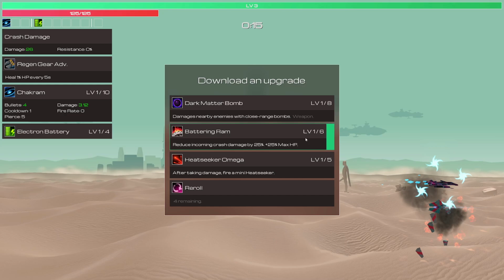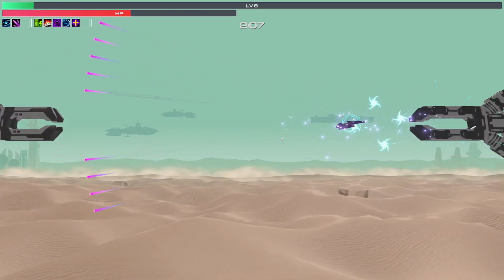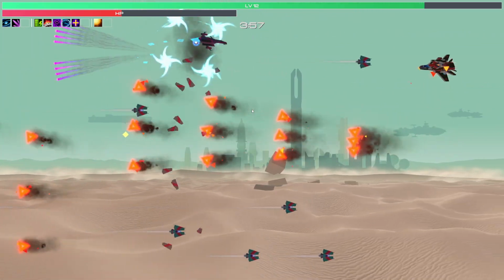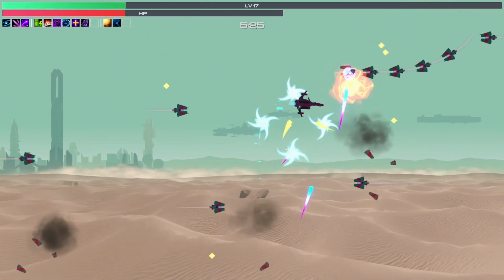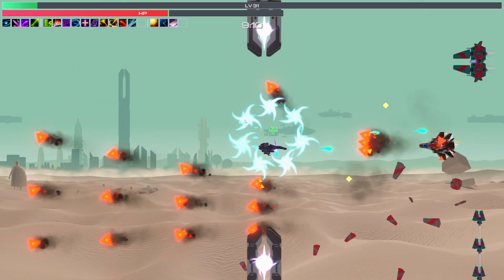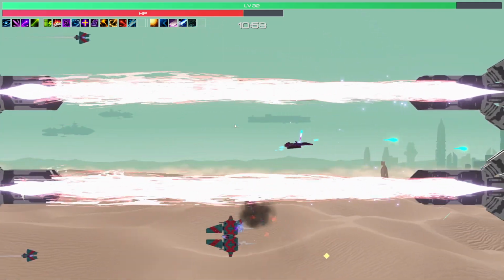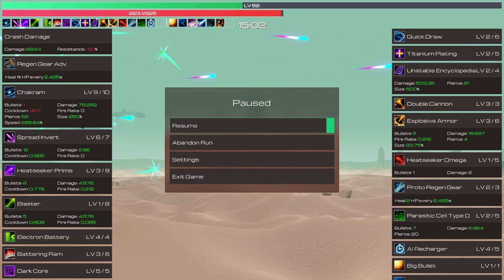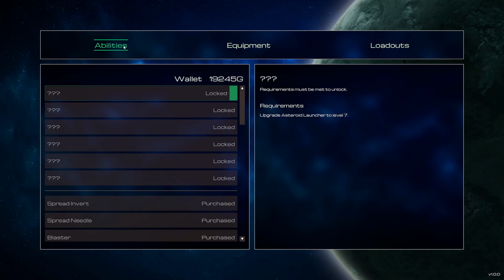BIZARRE 6 Legendary Run | Solar Survivors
Bullet hell meets bullet heaven. Build the ultimate space fighter as you uncover clever strategies and hidden synergies. Solar Survivors distills the deep strategy and progression of an RPG into quick, arcade-like sessions.